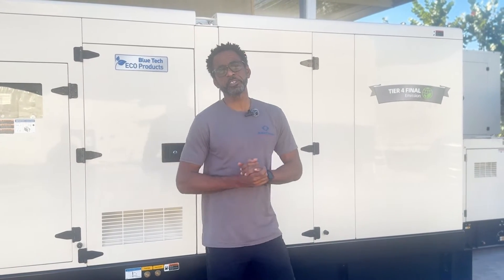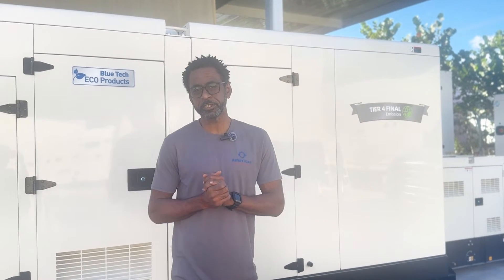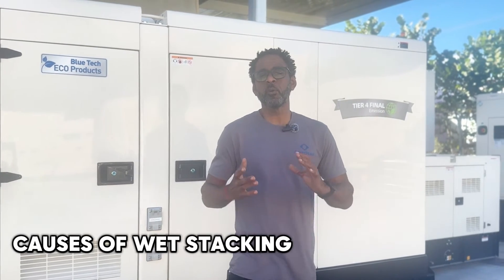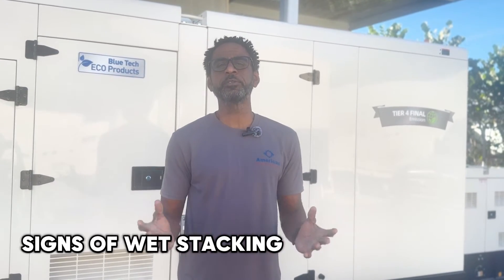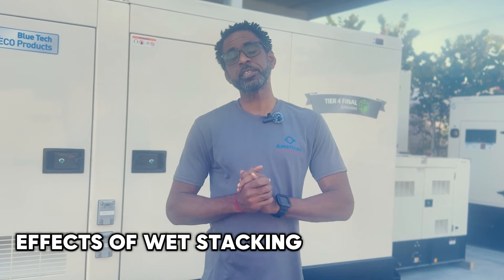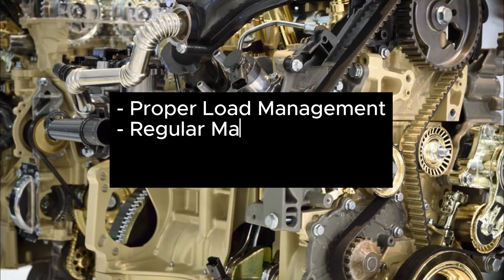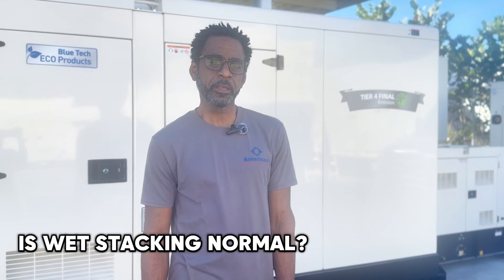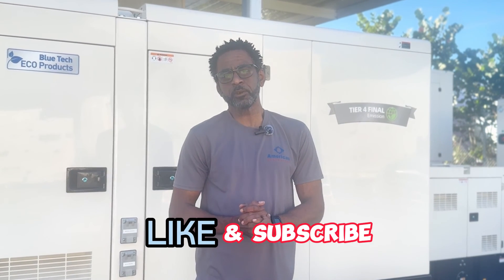What is Wet Stacking? Is it normal for a Standby Generator?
🚨 Discover the Hidden Threat to Your Diesel Generator: Wet Stacking 🚨

🔥 In today's episode, Mike from Americas Generators dives into the often misunderstood issue of wet stacking in diesel engines. Get ready to ignite your knowledge and learn how to protect your generator from this sneaky condition. 🔥

🛠️ KEY INSIGHTS WE COVER: 🛠️

🔌 What Exactly is Wet Stacking?
Unveil the mystery behind wet stacking, a condition where unburned fuel and carbon accumulate, and understand why it's critical to address it.

🔧 Leading Causes of Wet Stacking
Discover the factors contributing to wet stacking, from operating below optimal temperatures to extended periods of inactivity.

🔍 Spotting Wet Stacking: The Warning Signs
Learn how to identify wet stacking through specific symptoms like black liquid from the exhaust and excessive smoke.

🛠️ Remedies and Prevention Strategies
Explore effective strategies to prevent and fix wet stacking, ensuring your generator runs efficiently and avoids damage.

📞 Expert Intervention: When to Call for Help
Understand when it's time to seek professional help to resolve wet stacking issues and keep your generator in prime condition.

👷‍♂️ The Impact of Wet Stacking on Generator Performance
Learn about the adverse effects of wet stacking on your generator and why it's crucial to take preventive measures.

💡 Is Wet Stacking Normal? Debunking Myths
Mike concludes that wet stacking isn't a normal part of standby generator operation and shares tips for maintaining a healthy generator.

🔗 FIND YOUR PERFECT DIESEL GENERATOR: 🔗
As your reliable partner, Americas Generators offers an extensive selection of diesel generators for every need.